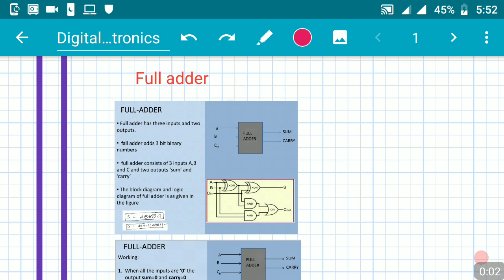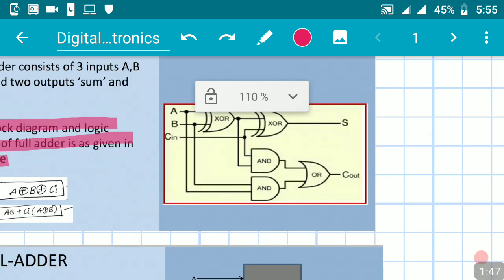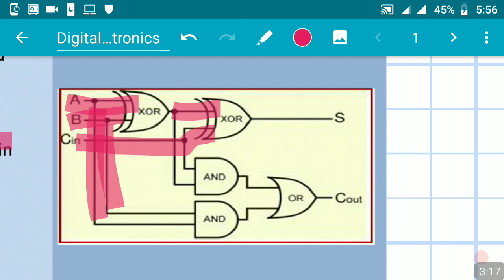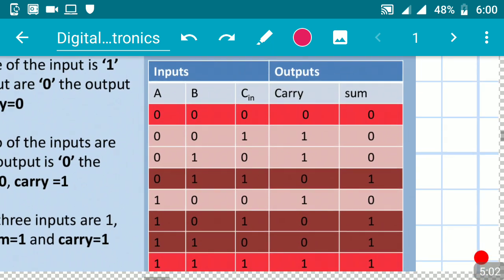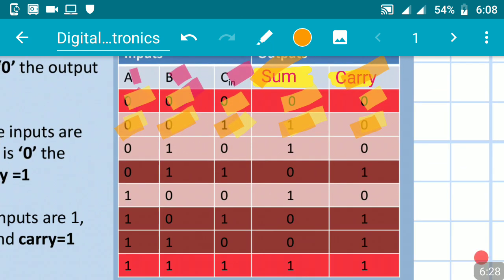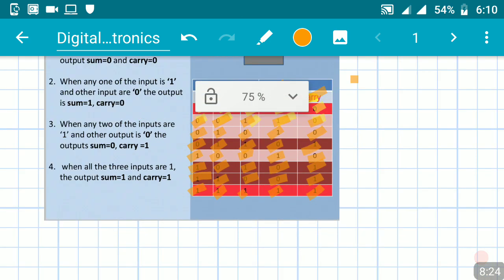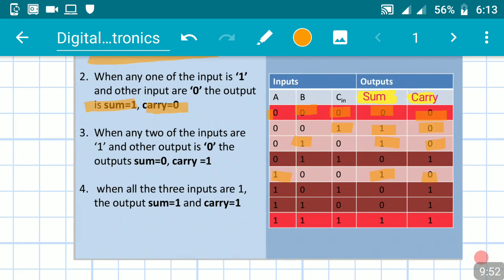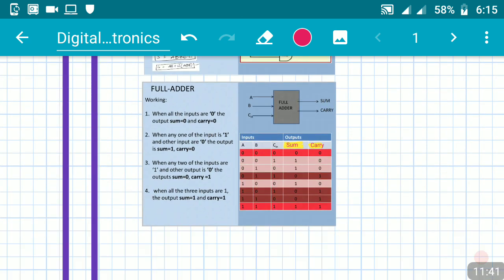DE FULL ADDER